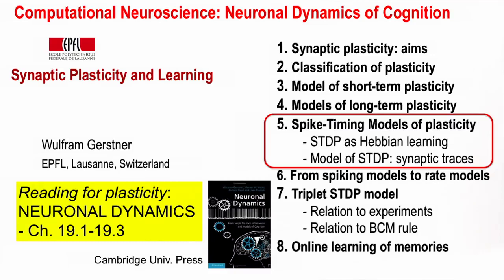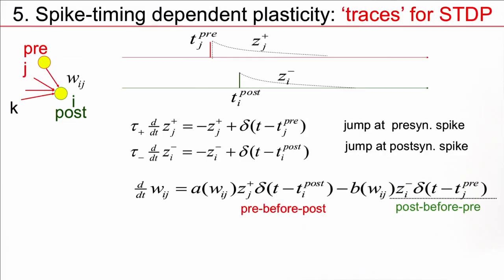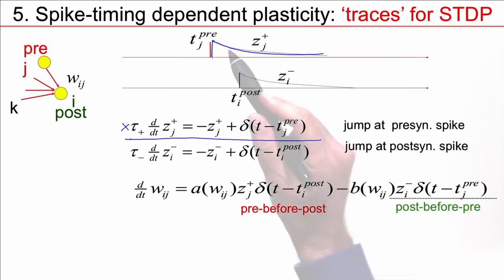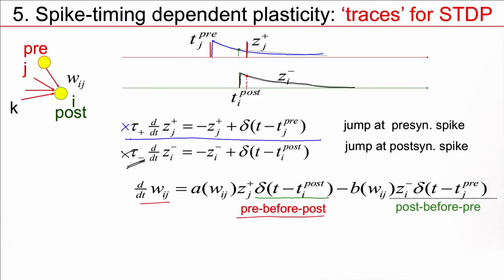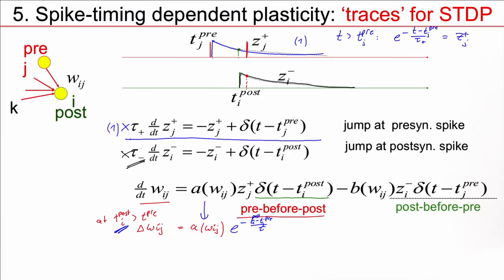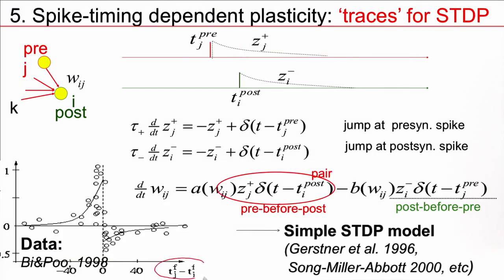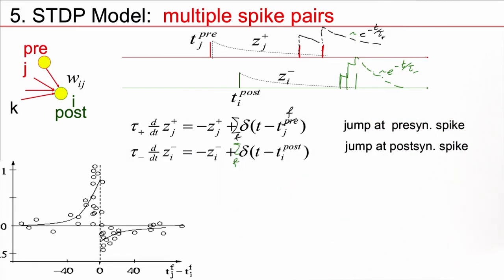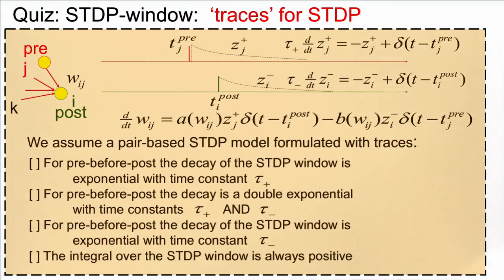NDC6.5 - STDP: Spike -Timining Dependent Models of Plasticity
STDP: Spike -Timining Dependent Models of Plasticity - Neuronal Dynamics of Cognition
Models of STDP.
Hebbian Learning. Synaptic Plasticity.